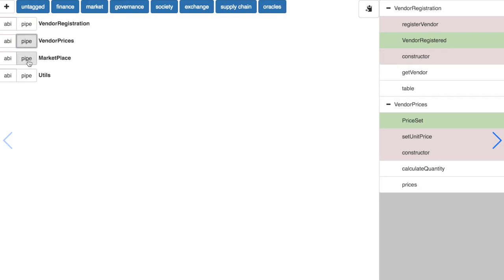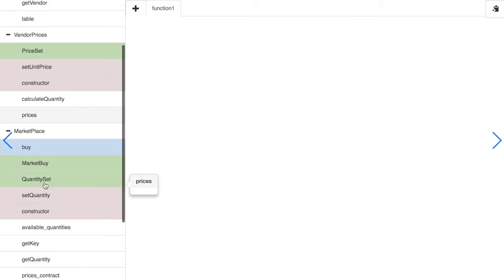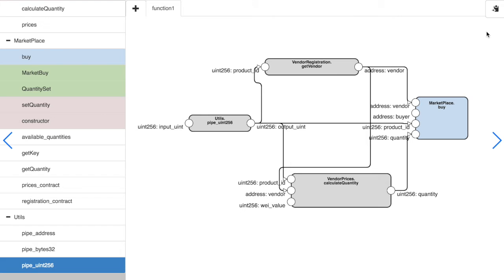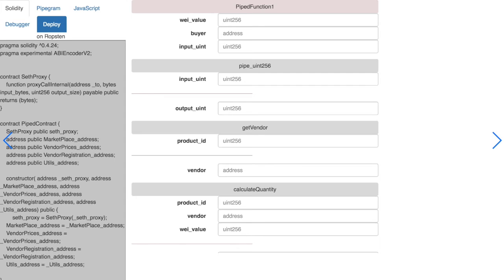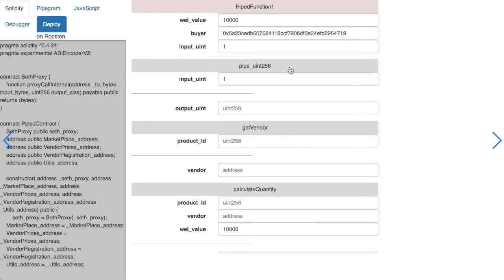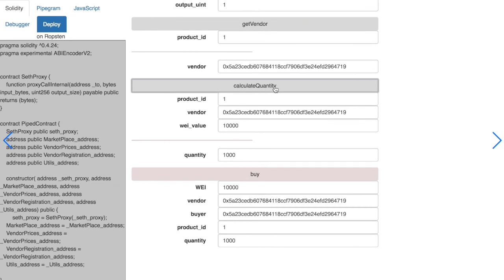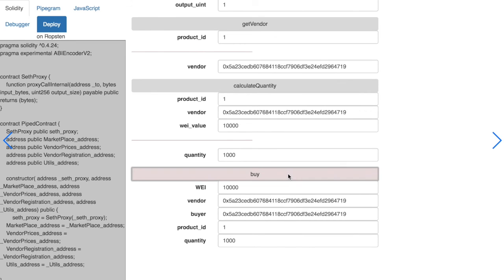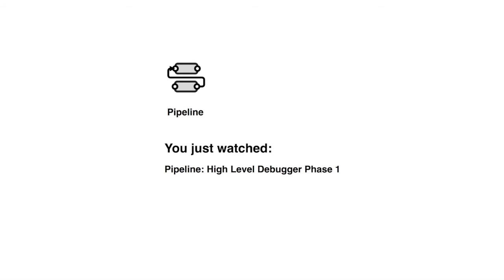Pipeline - High Level Debugger Phase 1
IDE for Building Smart Agents